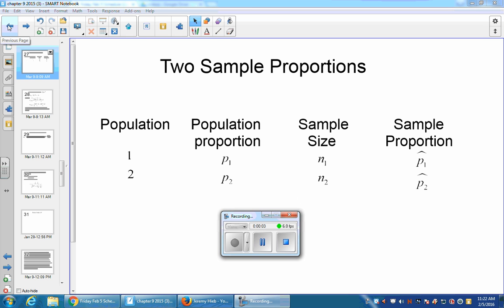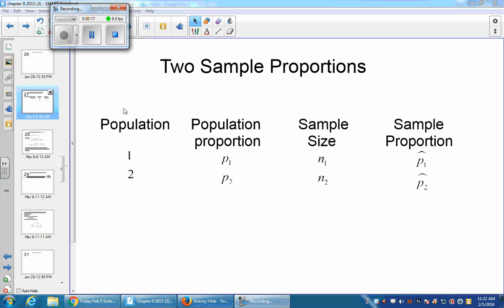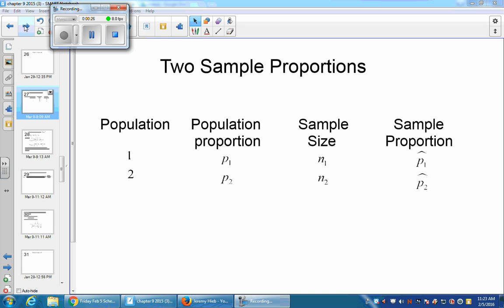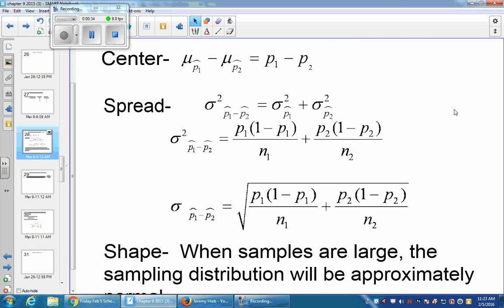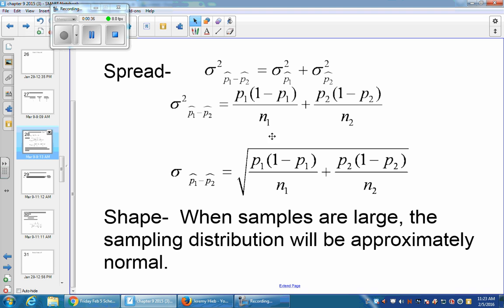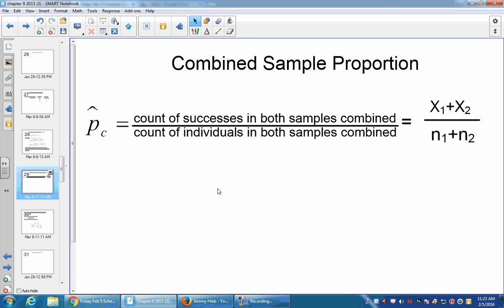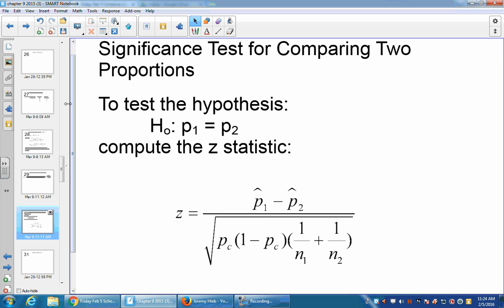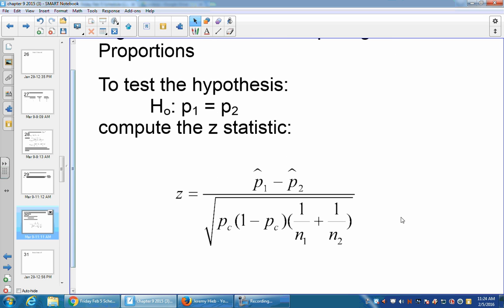2 proportin z test intro